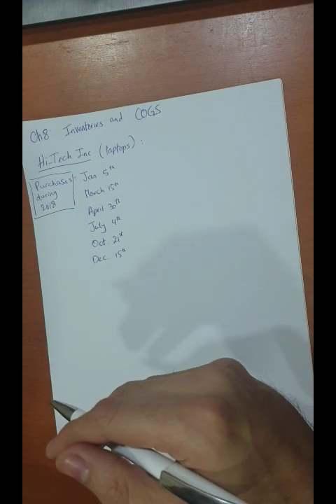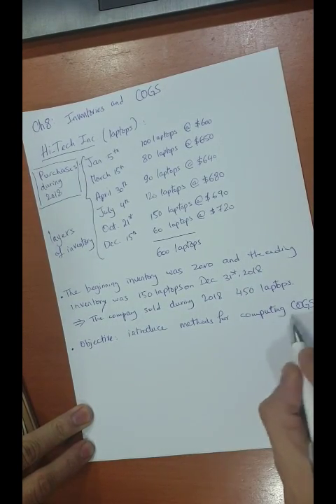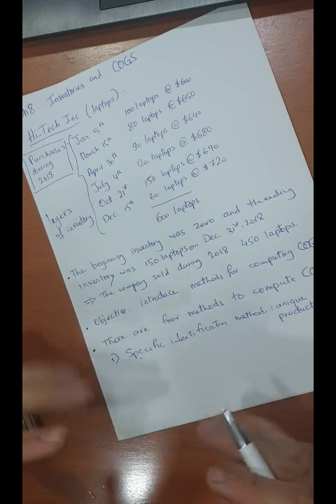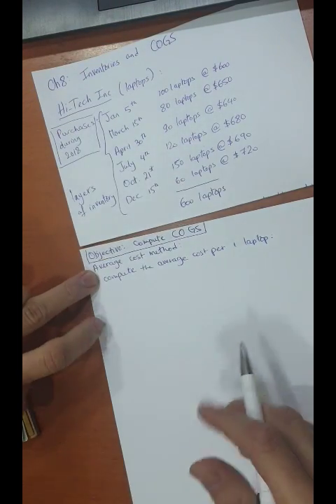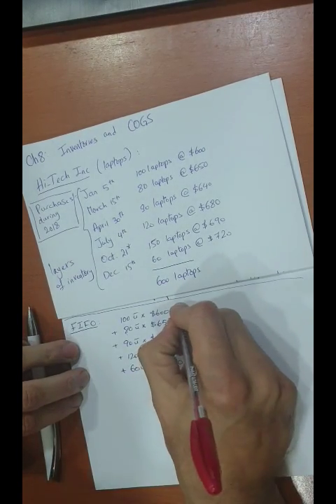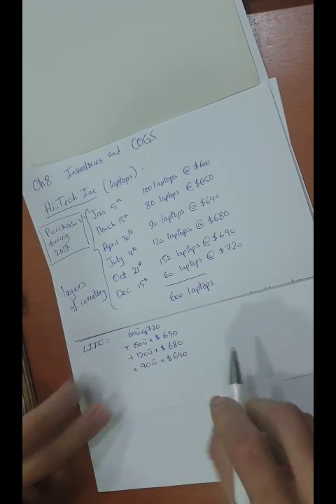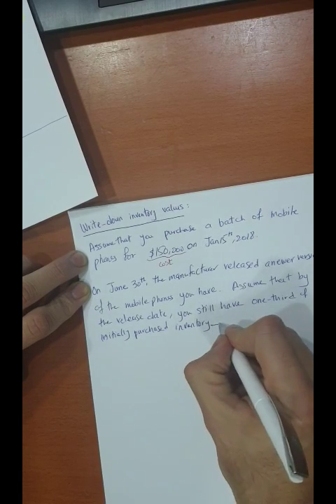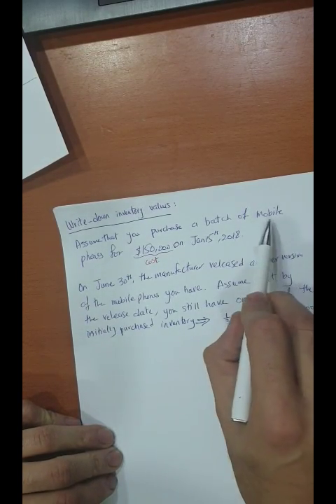Financial Accounting (Chapter 8): Inventories and COGS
Financial accounting: Chapter 8.